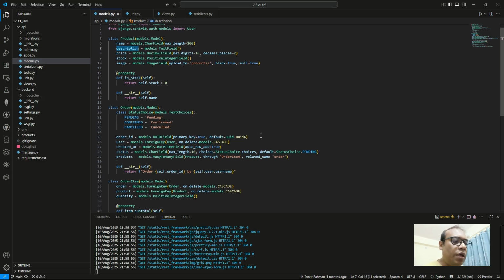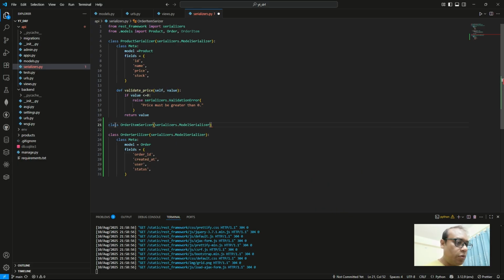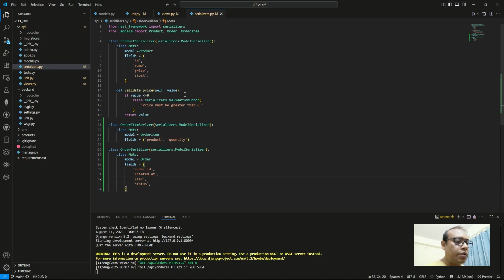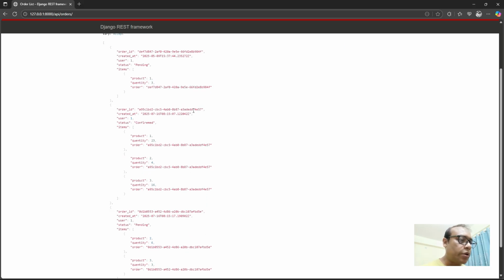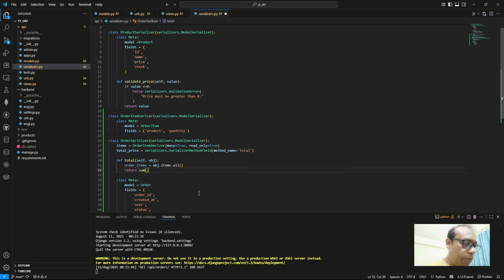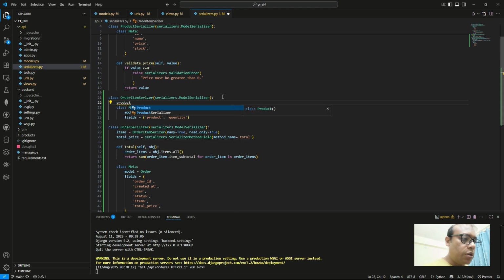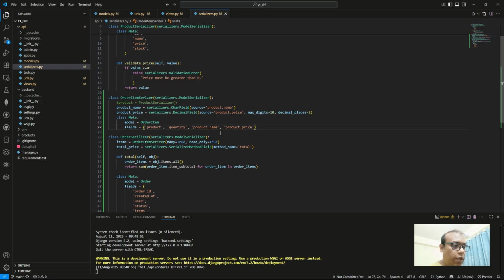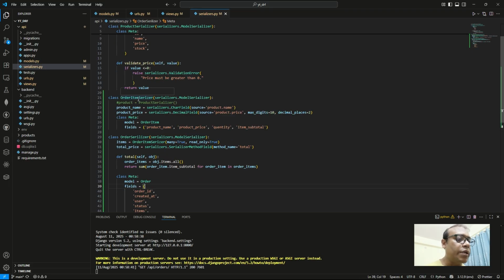Build a Real-World API with Django REST Framework | P-3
🔥 Build a Real-World API with Django REST Framework 🔥

Ready to take your Django skills to the next level? In this hands-on tutorial, we’ll walk you through building a real-world, fully functional REST API using Django REST Framework (DRF) – one of the most powerful and flexible tools for developing web APIs in Python.

🚀 What You’ll Learn:

DRF essentials: Serializers, Views, Routers, and ViewSets

Creating and managing models

Handling CRUD operations

Token-based authentication

Best practices for structuring your API

Testing your endpoints with tools like Postman or HTTPie

Bonus: Tips for deployment and scaling

🛠️ Project Overview:
We’ll build a practical API step-by-step – perfect for developers who want real-world experience beyond to-do lists and basic examples. Whether you're building an app backend, mobile API, or microservice, this tutorial is your foundation.

📦 Tech Stack:

Python 3.x

Django

SQLite/PostgreSQL (your choice!)

Optional: Docker, Postman, Git

👉 Perfect For:

Beginners with basic Django knowledge

Developers transitioning from front-end to full-stack

Anyone looking to master REST API development in Django